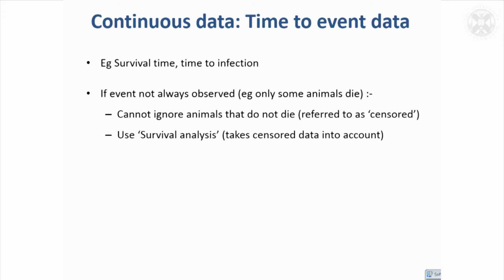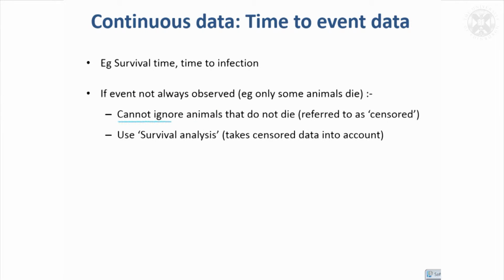7. Tests for Continuous Data - Time to Event Data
Basic Statistics: Simple Group Comparisons
Content:
Continuous data: Time to event data
-Eg Survival time, time to infection
-If event not always observed
--Cannot ignore animals that do not die
--Use ‘Survival analysis’

Basic survival analysis
-Use ‘Kaplein-Meier’ survival estimates to produce survival curve
-Kaplain-Meier
-Log-rank test
--provides ‘p-value’